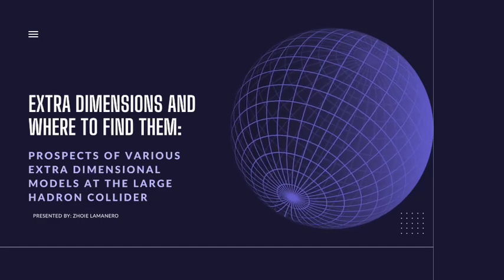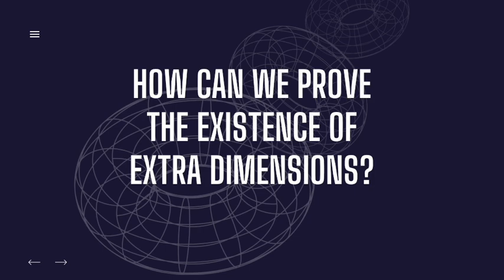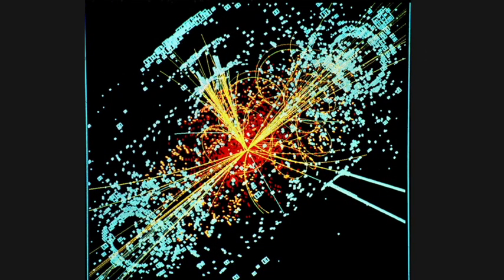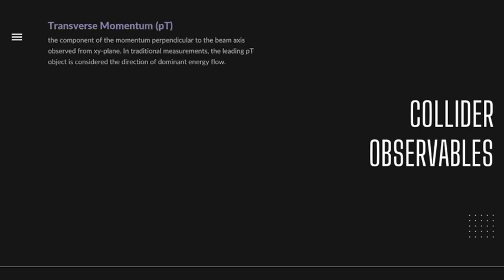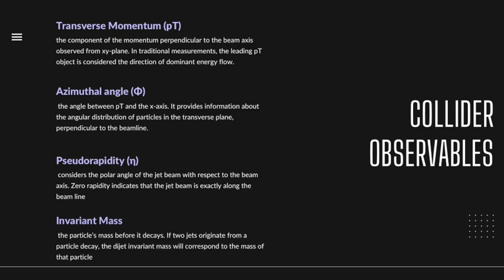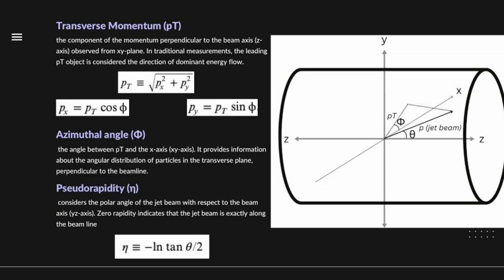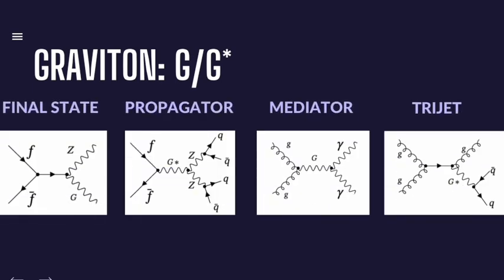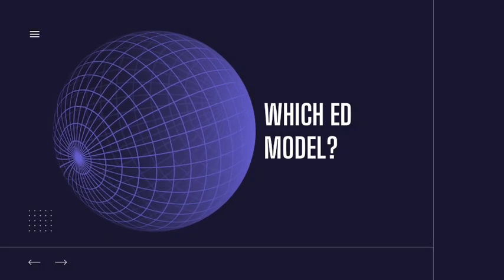Extra Dimensions and Where to Find Them: Prospects of Various Extra Dimensional Mod... [ZT Lamanero]